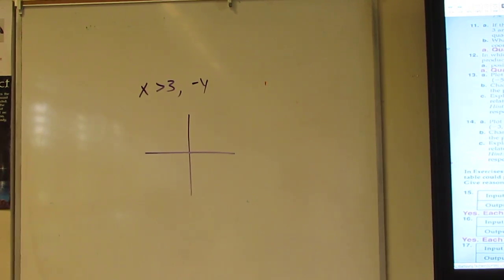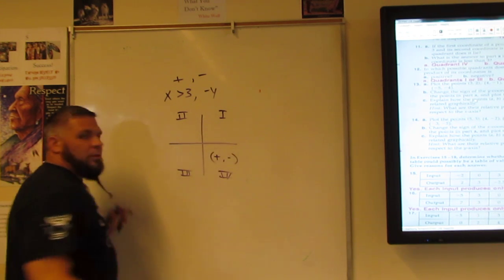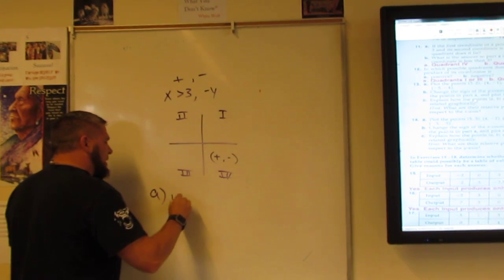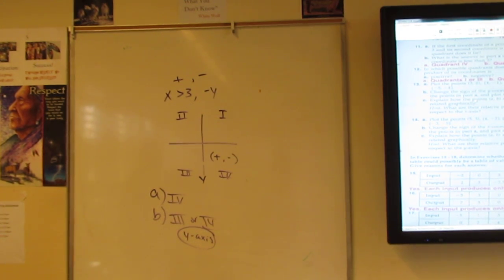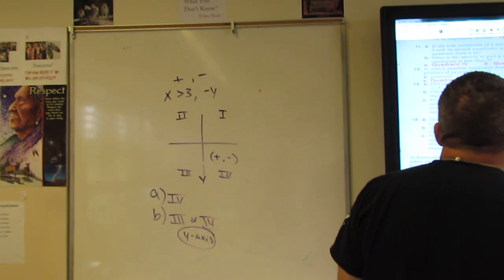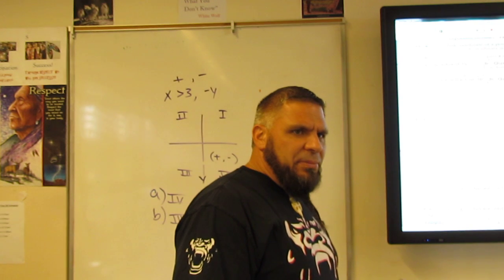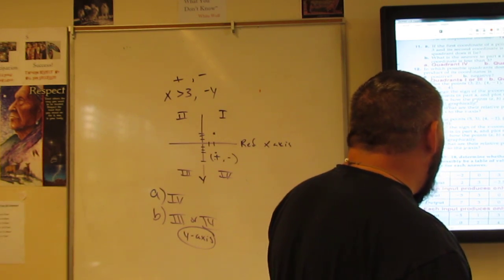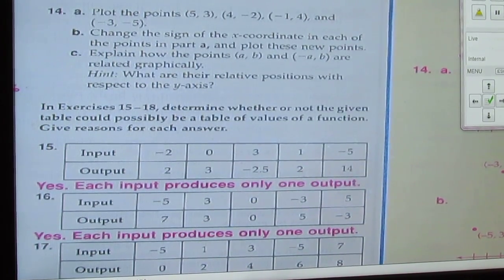MTS PRECAL HW1 1 Q11 15 PG10